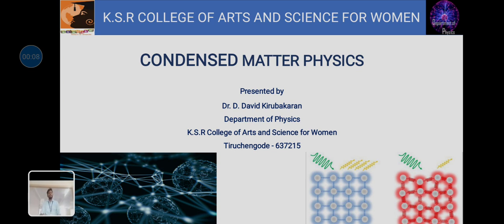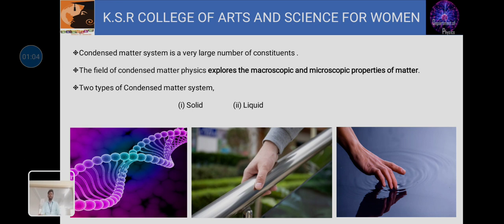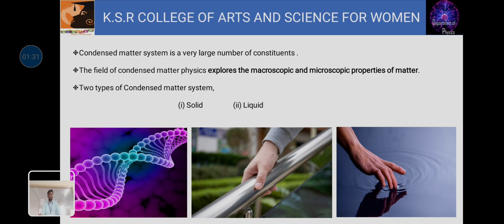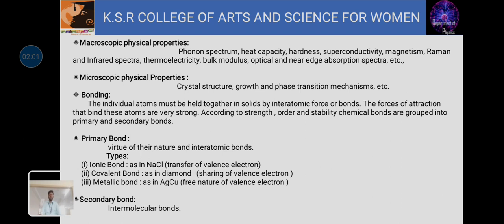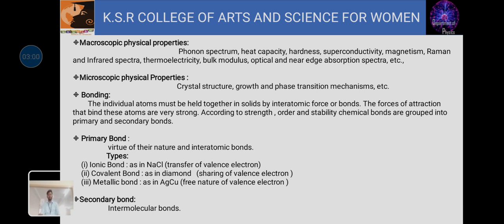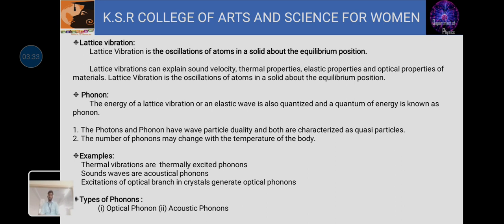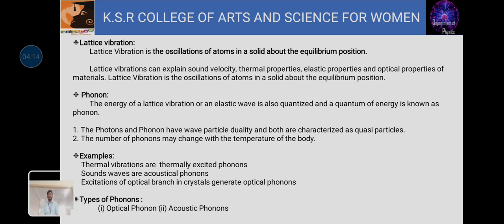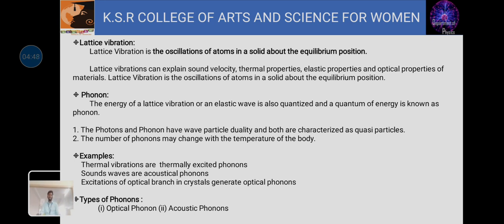LCS : Condensed Matter Physics | Dr. D. David Kirubakaran, Asst. Professor , Department of Physics